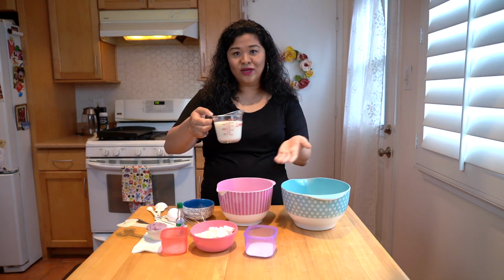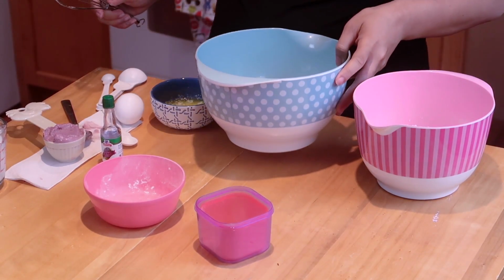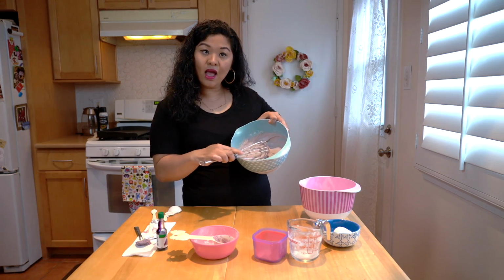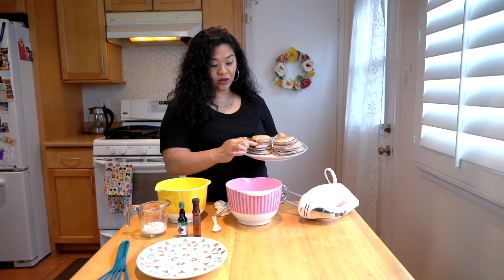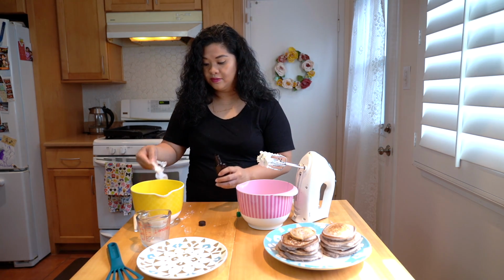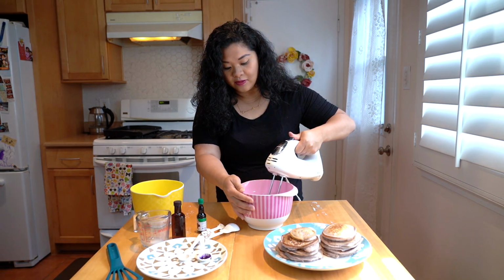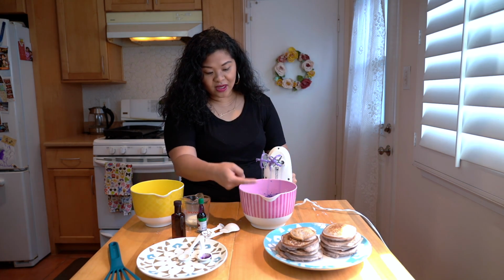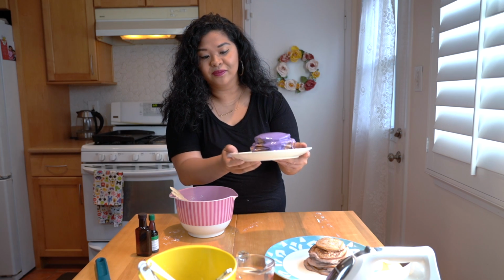Ube Pancakes | In The Kitchen with Mama Z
Vlog #194 This video is about Filipino Ube Pancakes | In The Kitchen with Mama Z

Ube Pancake Ingredients:
3/4 c milk
2 tbsp white vinegar
1 c flour
1 tbsp sugar
1 tsp baking powder
1/2 tsp baking soda
1/2 tsp salt
1 egg
1/4 c ube jam
3 tablespoons butter, melted
1 tsp ube extract

Ube Jam Ingredients
2 1/2 c powdered sugar
~1/4 c milk
1 tsp ube extract
1/2 tsp almond extract

Our Power Washer